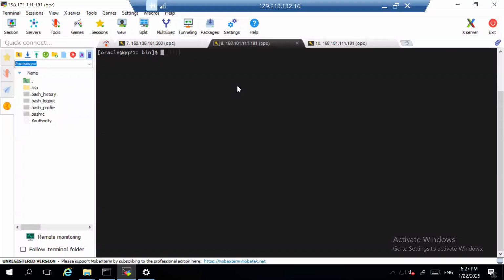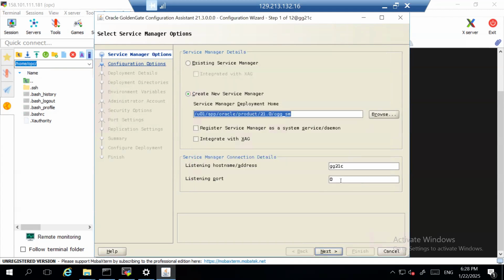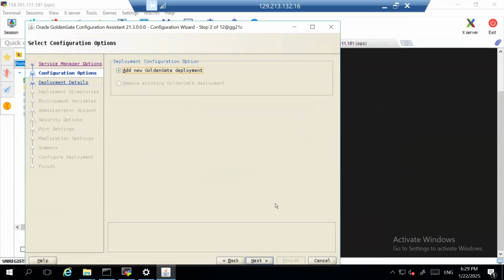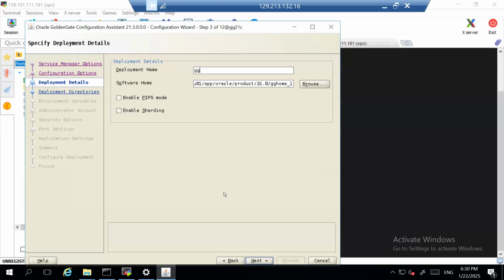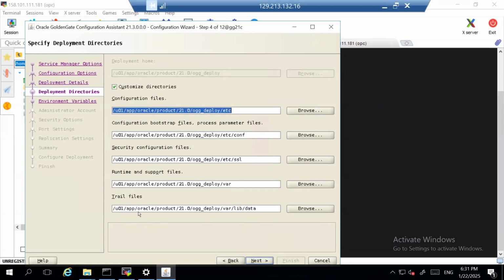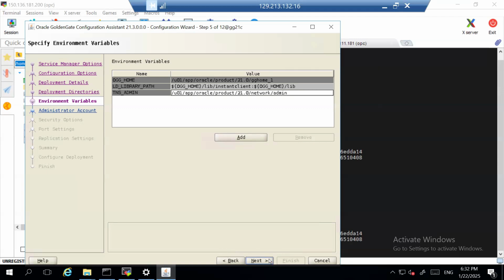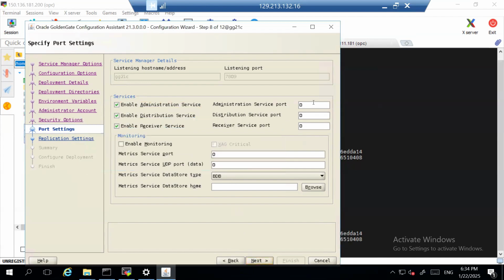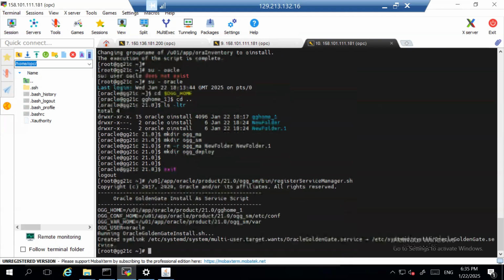GoldenGate Microservices Deployment and Configuration